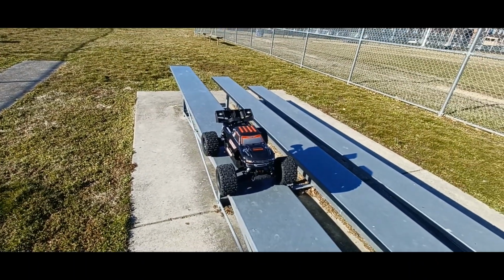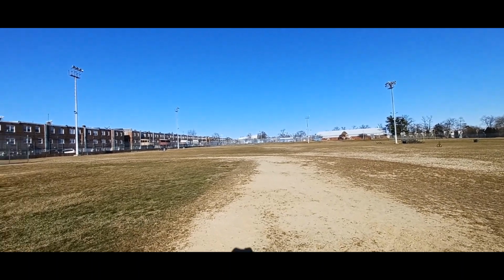Team Corally Sketer 6S Power part 3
Speeds of 80+ km/h (50+ mph) possible
Team Corally TOROX 185 3S-6S brushless electronic speed controller
Team Corally KURON 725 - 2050 KV 4-pole sensorless brushless motor
Varioprop CRHV-7225 High Torque, High Voltage Digital Servo with Metal Gears and 25Kg Torque
Ergonomic Team Corally CT2R transmitter with interference-free 2.4GHz technology
3mm 7075 aluminum double-deck steering Ackermann system
7075 aluminum black-anodized suspension hinge pin braces
Innovative chassis side guards and sealed radio box with convenient cable management system
Adjustable battery holder fits all common LiPo batteries
Complete set of high quality rubber-sealed ball bearings
Hardened steel spur gear and motor pinion
Three sealed metal differentials individually filled with silicone fluid
Aluminium/Steel center differential
High-quality, CNC-machined spiral gears
Heavy-duty Swiss spring steel outdrives
Quick, convenient diff access for ease of maintenance
Heavy Duty aluminium motor mount with composite nylon spur gear cover
52T Steel Spur Gear
Hard-coated metal drive train components
Extra surface-hardened steel front CVD joints for maximum suspension travel
Aluminium 17 mm drive hexes
Oil-filled threaded 16 mm aluminium Big Bore shocks with exclusive shock spring perch locking system
5mm CNC aluminium shock towers, front and rear
All-new heavy-duty composite steering knuckles
Team Corally RSP front and rear anti-roll bar system
Aluminium chassis plate
Robust front and rear chassis braces
Factory-mounted and glued bash-ready tires on black 7-spoke composite wheels
Convenient ESC on/off switch holder protects against dirt and moisture
Adjustable, multi-position wheelie bar
Durable and stylish printed polycarbonate body
Adjustable body mounts
Many optional tuning parts available